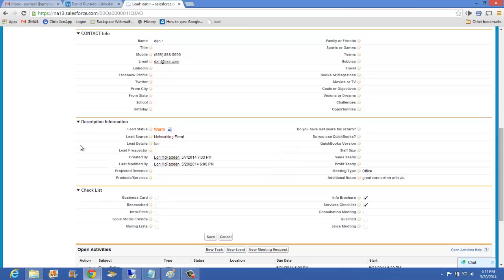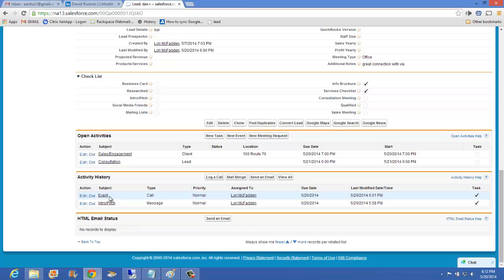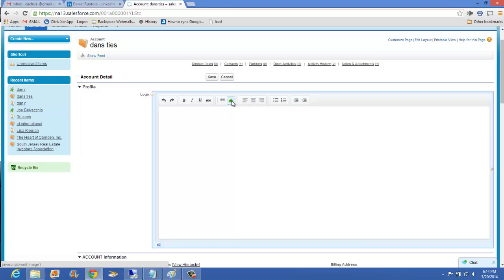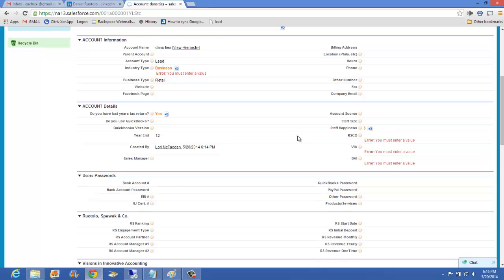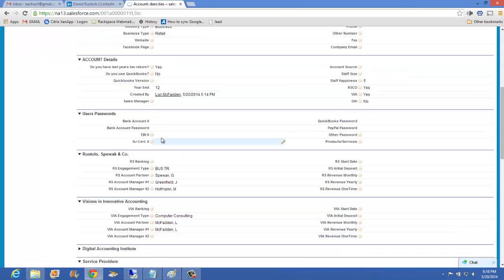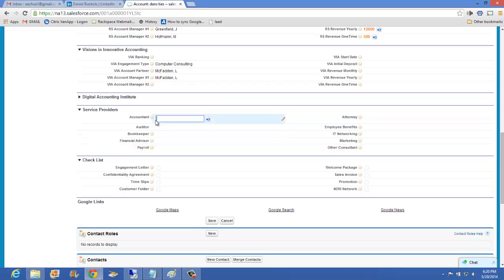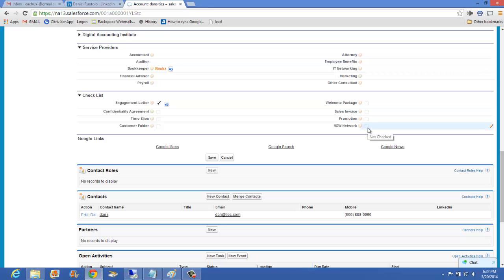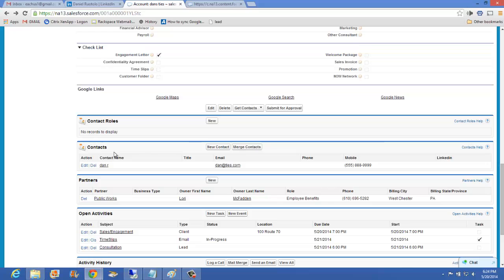SalesForce Training- Accounts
How to create and manage accounts